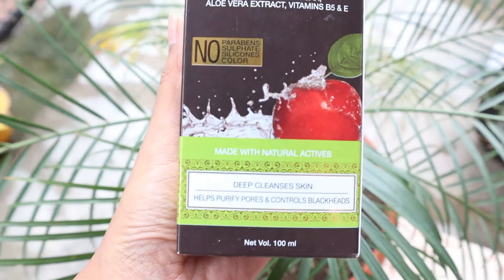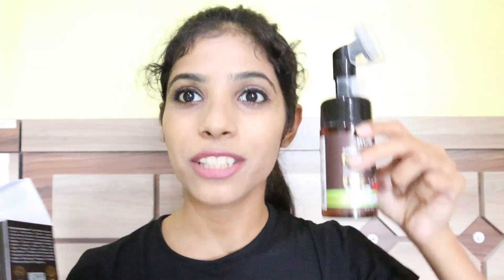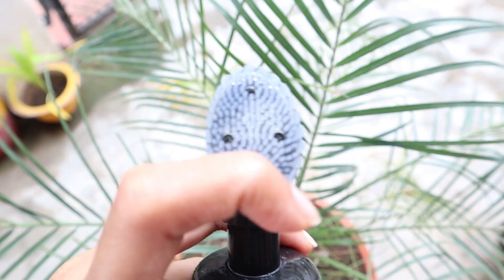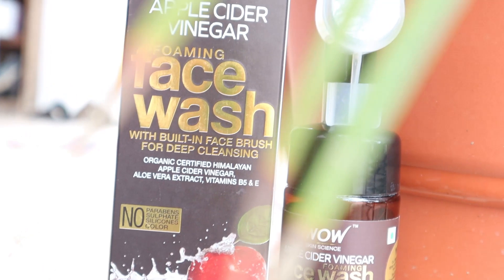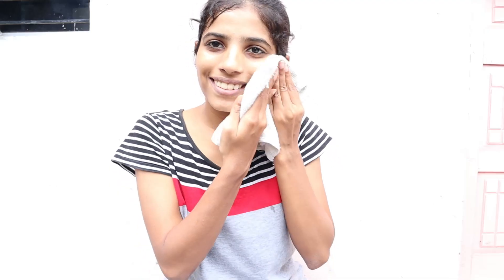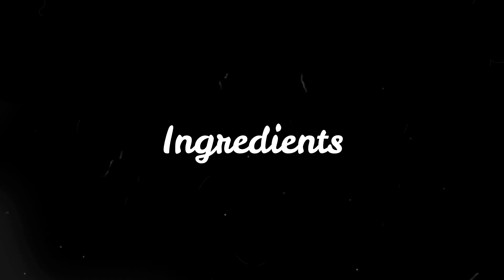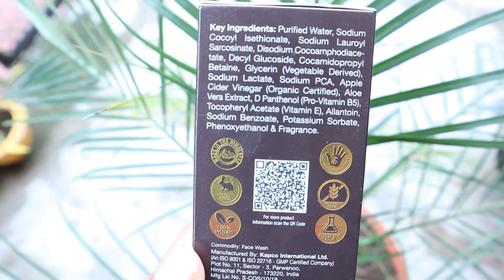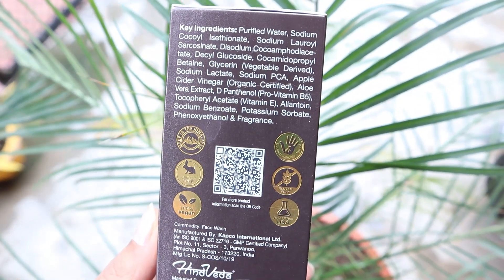Wow Apple Cider Vinegar Foaming Facewash Review | 3 months Usage | For all skin types| Samiksha K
Wow Apple Cider Vinegar Foaming Facewash Review | 3 months Usage | For all skin types
Wow foaming facewash
Wow facewash review

Hello Everyone! This is Samiksha and I have been using this facewash for more than three months now and I have been loving this product so far. It works on dry and oily skin, cleanses your skin deeply and it is very very effective.

Wow Apple Cider Vinegar Foaming Facewash

Copyright: The products I used in the videos are purchased by me. All opinions are my own and I would not recommend a brand or product I do not like.
Everything you see on this channel was created by me (Samiksha Kandalkar) unless otherwise stated. Please do not use any photos or content without permission.